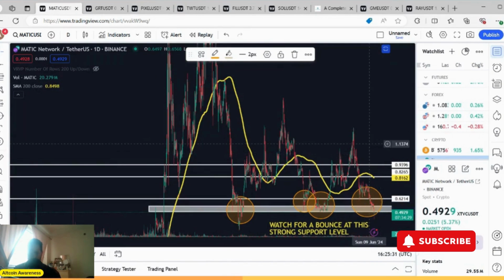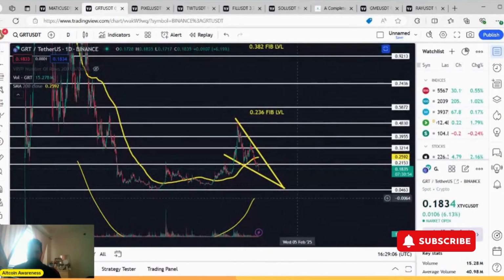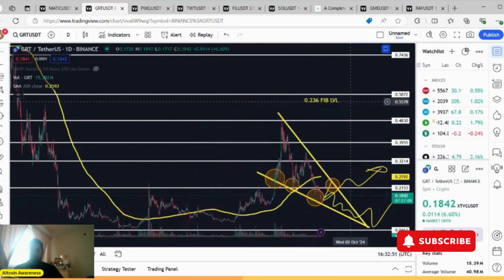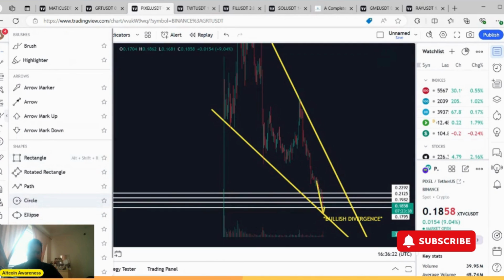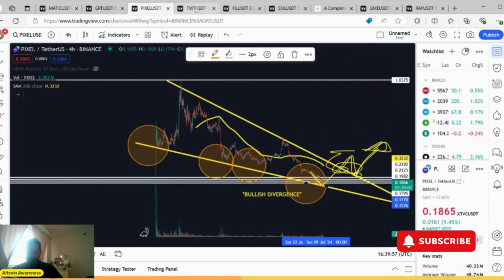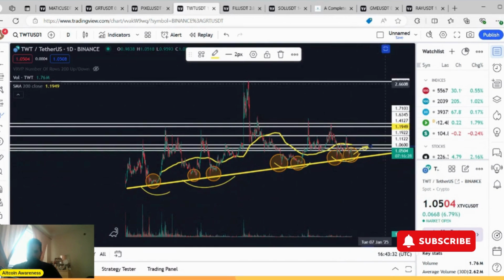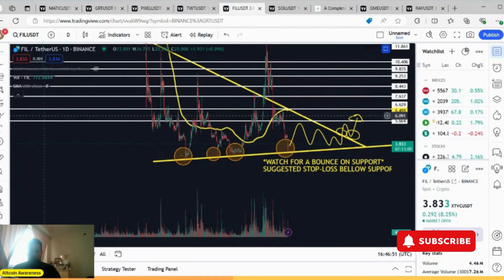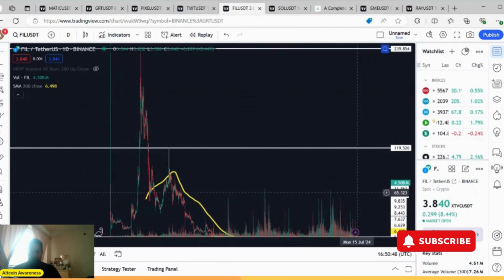🚀 Crypto Blitz: $Matic, $Graph, $Pixelverse $Trust Wallet Token, $Filecoin - Turbo T.A.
Telegram: (FREE VIP ACCESS LIMITED)

Welcome back to Altcoin Awareness for Episode 5 of CRYPTO BLITZ Turbo Technical Breakdowns! 🎉 Today, we're diving into the charts of some of the most talked-about altcoins: Polygon (MATIC), The Graph (GRT), Pixelverse (PIXEL), Trust Wallet Token (TWT), and Filecoin (FIL).

In this episode, we'll uncover:

🚀 Potential breakout patterns
📉 Key support and resistance levels
🔥 Indicators signaling massive moves
📈 Our top technical setups for huge gains
Don't miss out on these crucial insights that could skyrocket your portfolio!